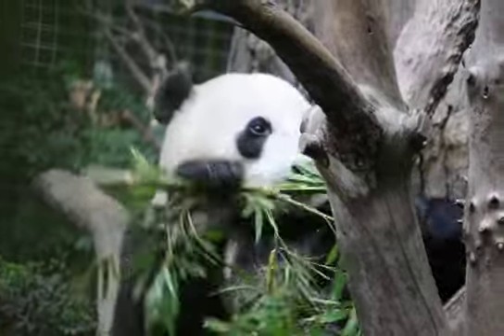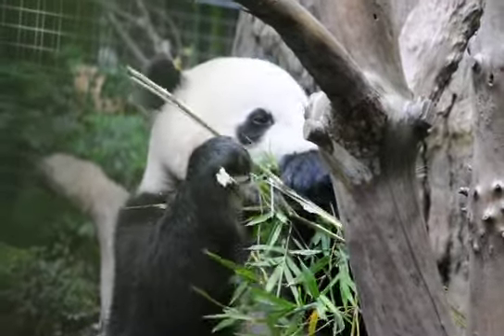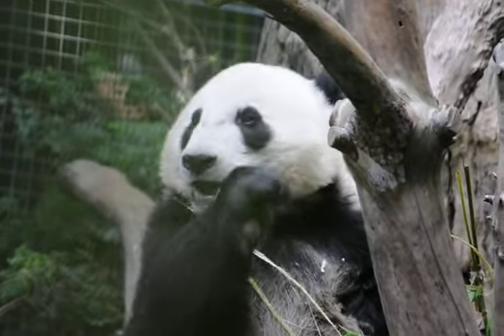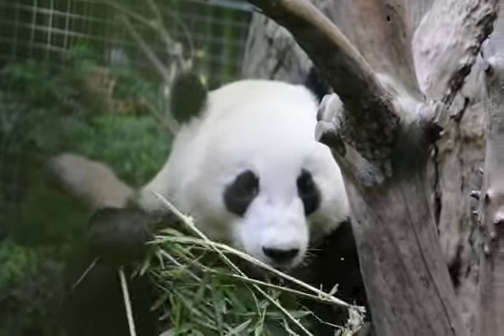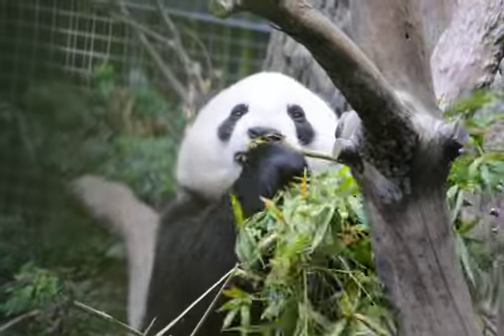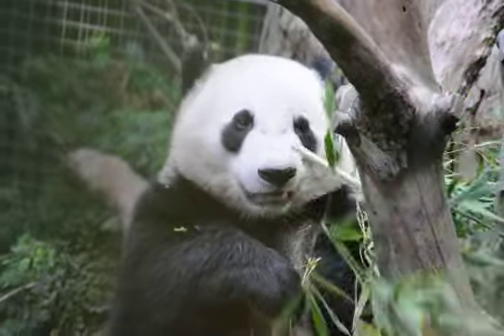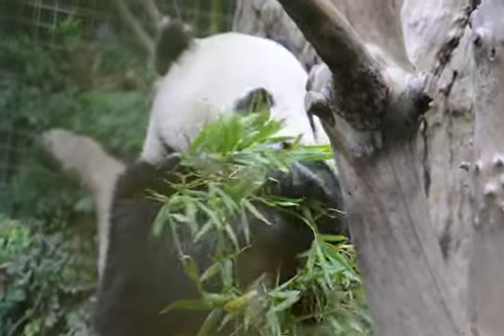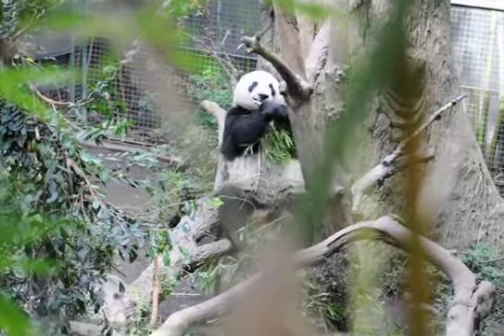San Diego Zoo ～11.19.2011 ～ Yun Zi ①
A very hungry bear is here!